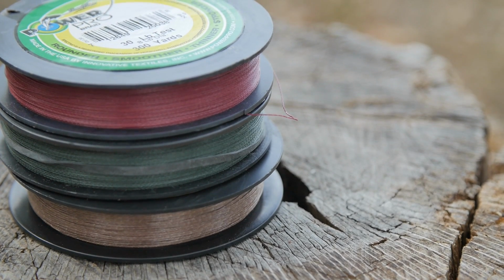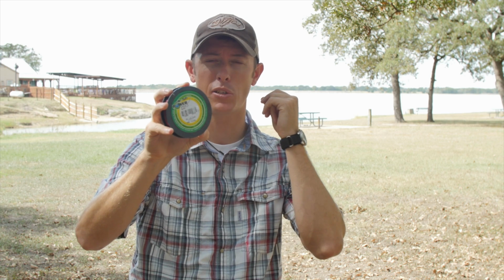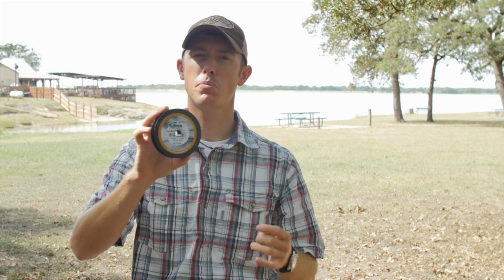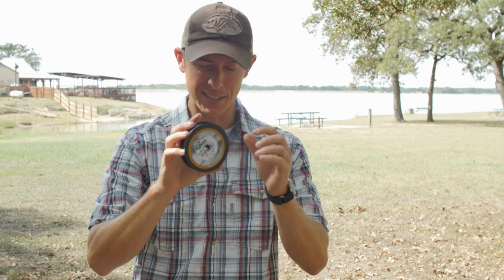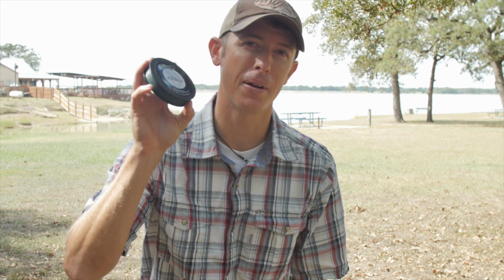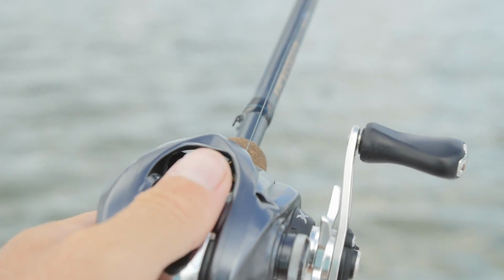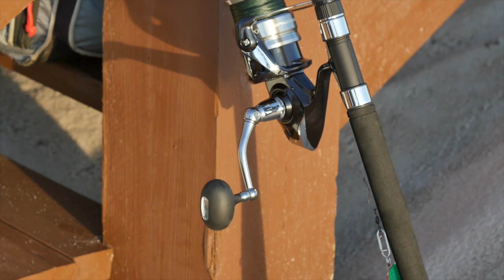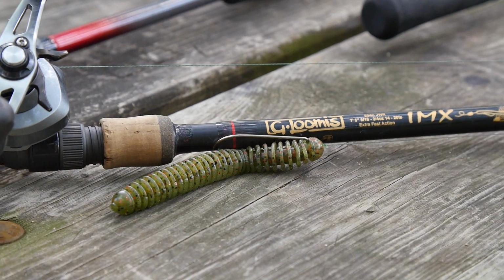What Type of Braided Fishing Line is Best?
What type of braided fishing line is best for you?
In this video, you will learn all about why braided fishing lines are good for many fishing situations and how-to apply them to what you are fishing. Braid is highly used because it has little to no stretch, it is abrasion resistant, and it is easy to cast, resulting in fewer backlashes. We will also go over the differnent types of braided fishing line from the industry leading Power Pro brand. It's important to know the difference in the fishing line that you are seeing on the shelves or on-line, and what makes them good, better and best. I will show you the difference in prices of all three of the top selling braided line types from Power Pro, and also break down how each one is meant to perform on the water. Fishing heavey cover vs more open water can will make a difference in the type of braided line you may want to purchase. Braided fishing line is now the top selling type of line on the market as is being used on the smallest of spinning reels to deep sea fishing with large lever drag reels.

Original Power Pro
Super 8 Slick
Power Pro Maxcuatro

ABOUT LFG
Justin Rackley, known as Lakeforkguy in the fishing world, creates fishing and outdoor videos on youtube and other social platforms.  LFG provides fishing tips and techniques for mostly largemouth bass fisheries but also travels to other freshwater and saltwater fishing spots to explore new fish species and fishing techniques to show as many fishing places as possible and help you catch more fish.  Lakeforkguy likes to hang out on any fishing vessel or go bank fishing with his other YouTube Fishing friends and vlog with his Wife Stephanie and french bulldog Winston.

GEAR
CAMERAS
DSLR Camera (Panasonic GH4)
Static Shot (Gopro Hero 4 Black)
Metabones Speedbooster 4/3 EF Mount

LENSES
Canon 24-105mm L Lens
Rokinon 14mm WIDE

AUDIO
Sony UWPD11/42 Lavalier Microphone
Gopro Chesty Lav Mic (Cheap)
DSLR Shot Gun Mic